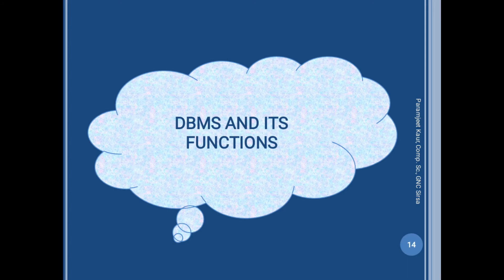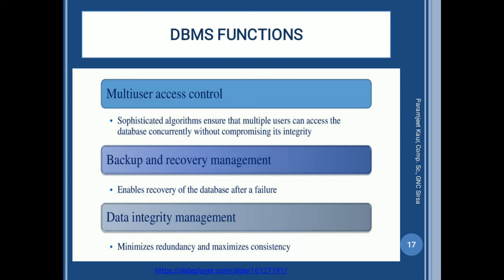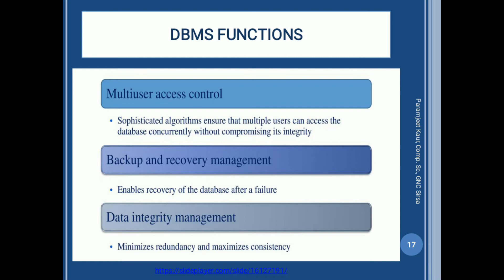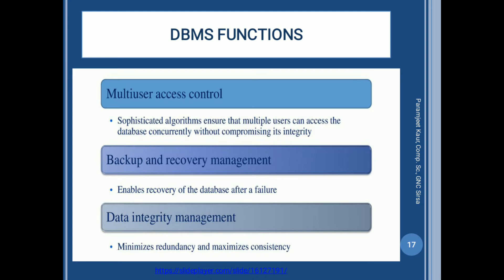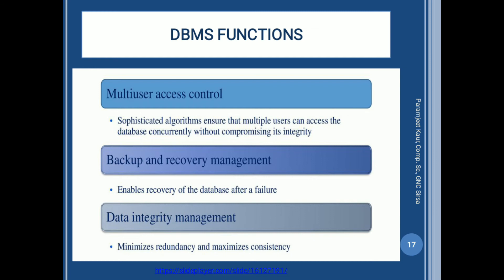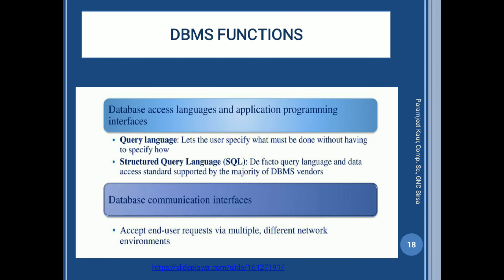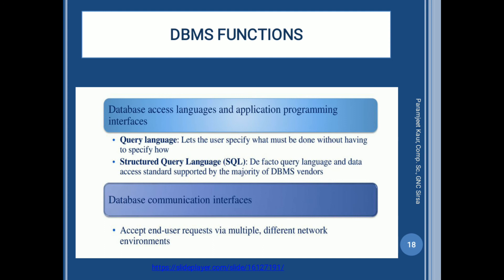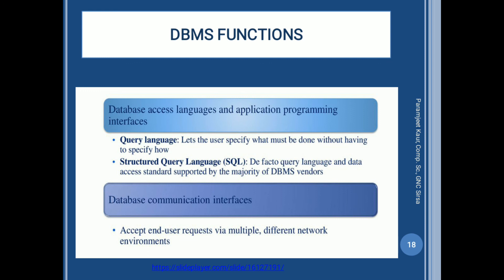Lecture 7 Part-2 : Functions of DBMS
In this we will continue discussion of Functions of DBMS